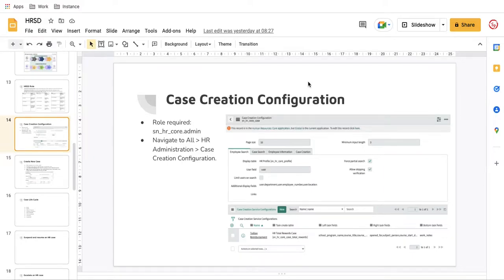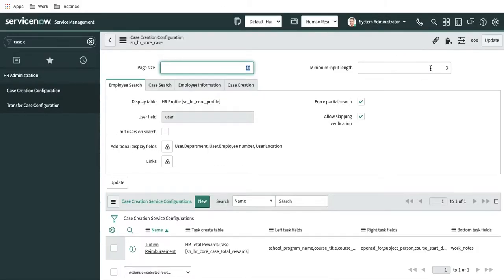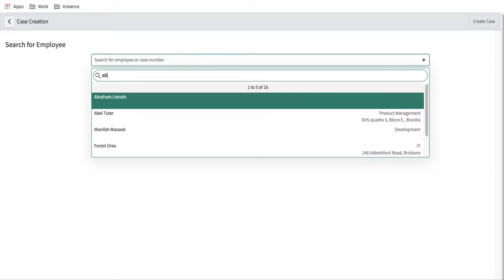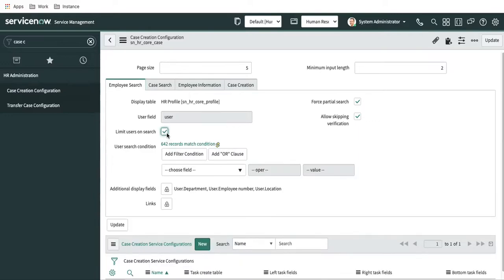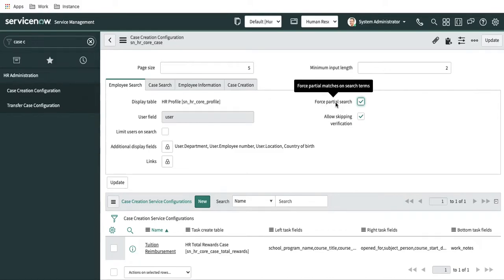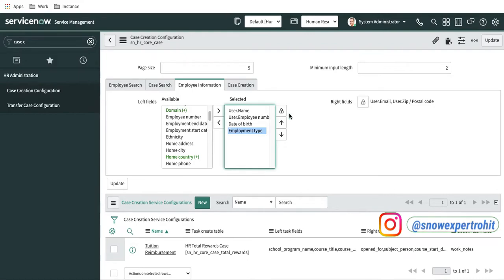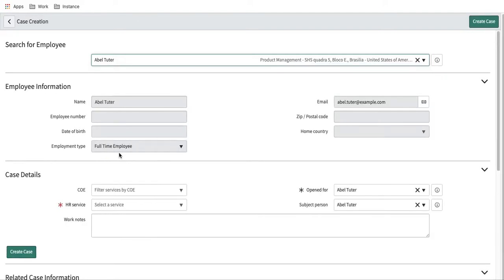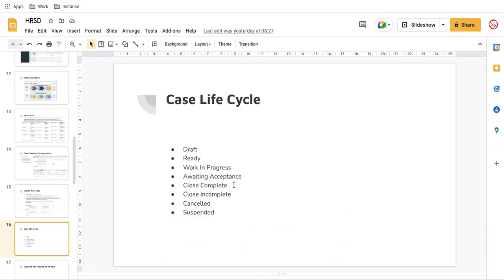HRSD 5 - Case Creation Configuration and Case Life Cycle